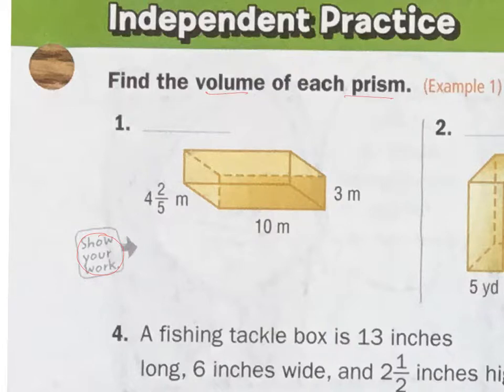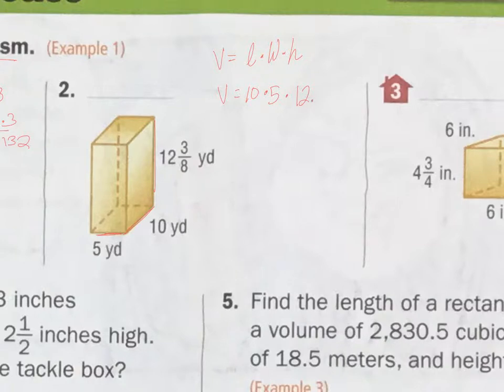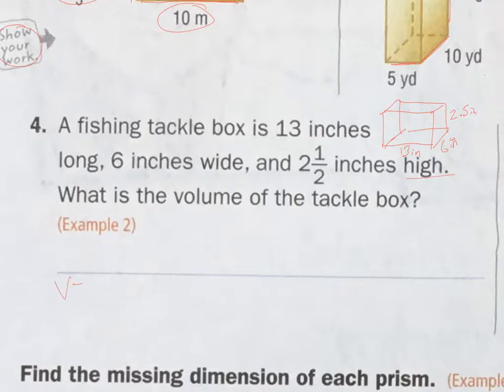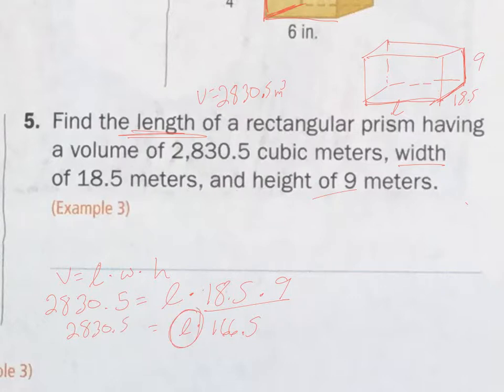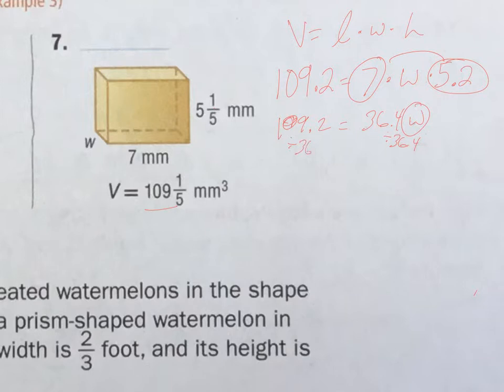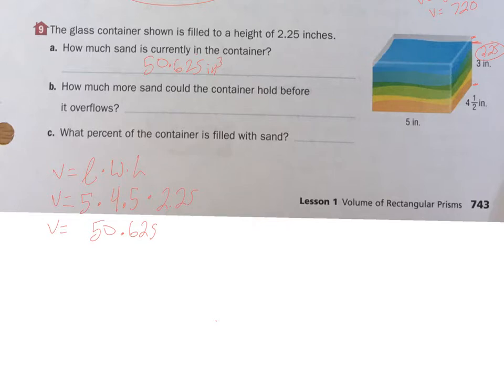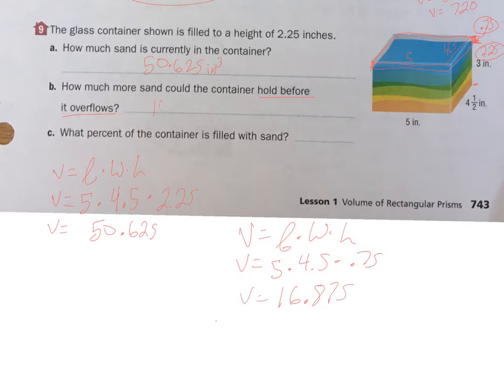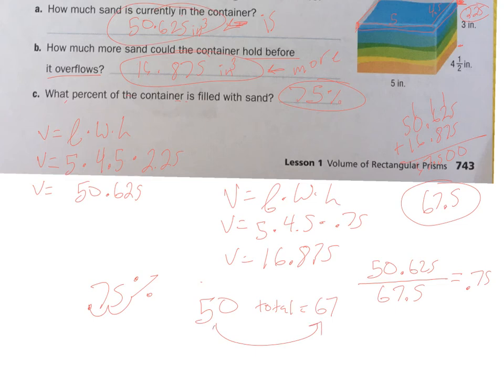10.1 independent pracrice